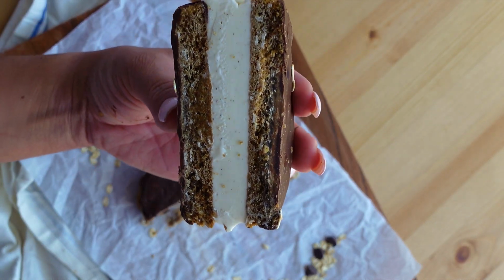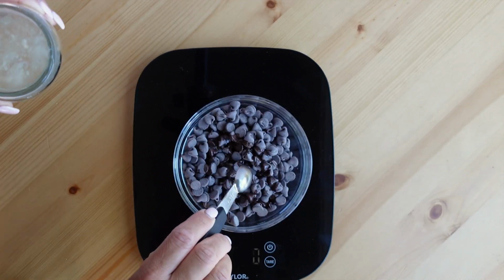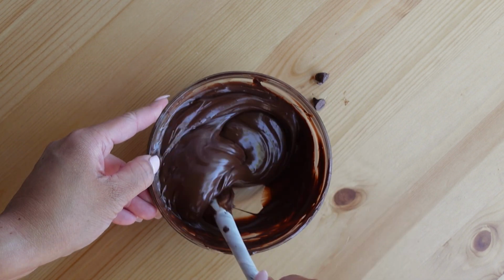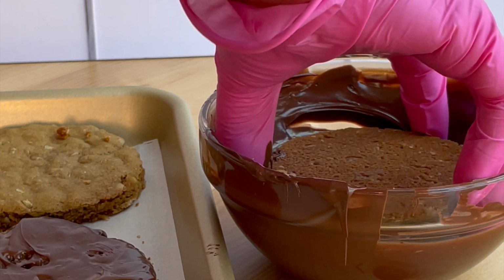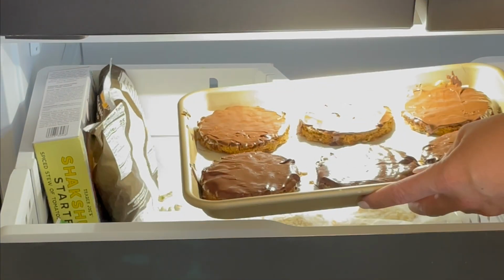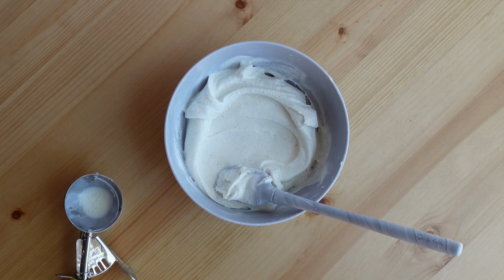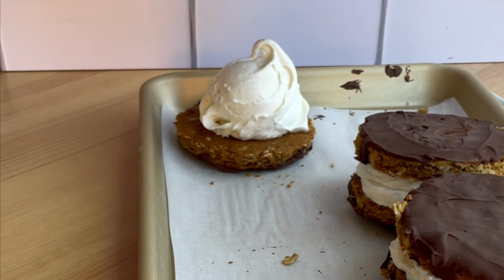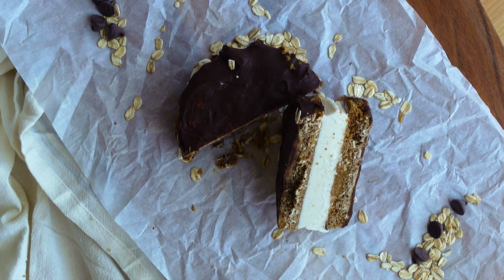Ice Cream Sandwiches (Delicious and Easy to Make)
Welcome to My Bake Escape. It has been a very hot summer so far in Northern California, and I have a perfect cool treat to share with you today. You can make your cookies from scratch or use store bought cookies or cookie dough. The key step is to make sure the ice cream is a smooth consistency to make even delicious ice cream cookie sandwiches.

If you or someone you know is going through a difficult time, please know that there is support. Call 988 and speak to someone today.

Mini Spatulas
Cookie Sheets

Link to a list of all the tools I use in my videos

//Equipment Used:
Ice Cream Scoop

The products you see me use in my videos are tools and appliances that I have used for years. I will only recommend items I actually use regularly and enjoy. Thank you for supporting My Bake Escape, have a sweet day!